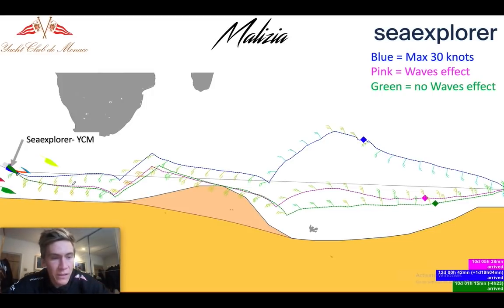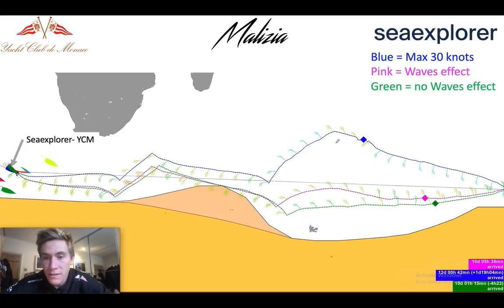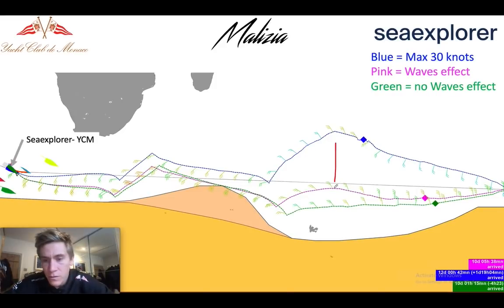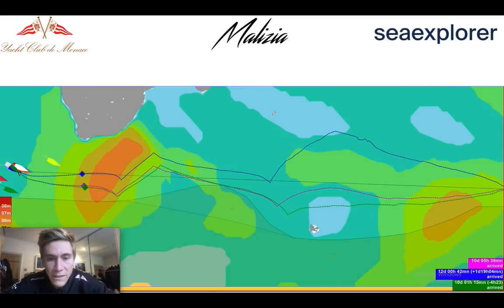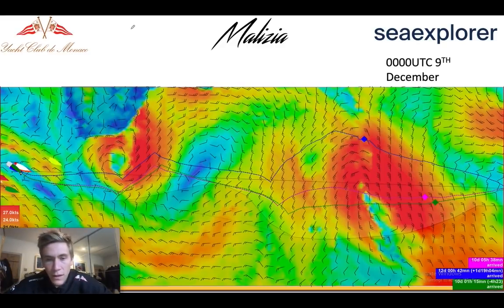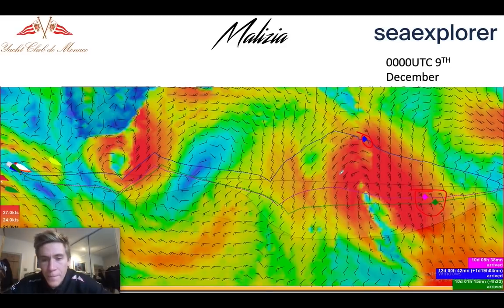Day 22 - Using routing to choose the best strategy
Will Harris gives us a weather update on the best routing strategy